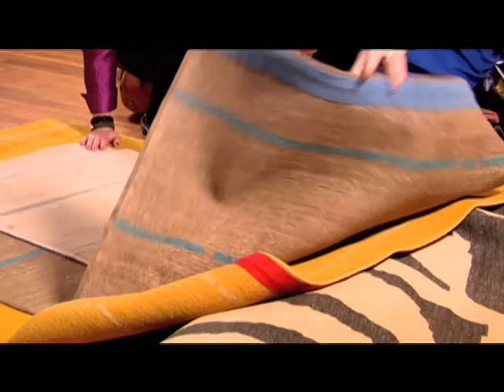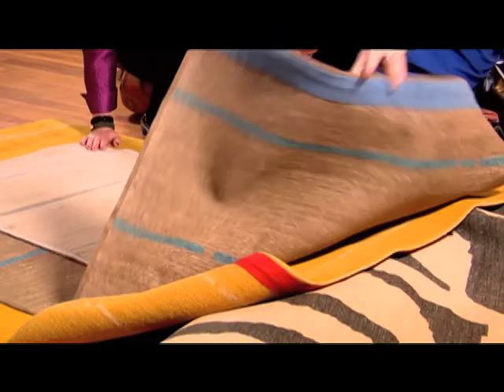Monica Pedersen From HGTV Talks about Quality of ARZU Rugs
Monica Pedersen of HGTV's "Designed to Sell" and "Dream Home Giveaway 2011" discusses the high quality of ARZU's handmade rugs woven by Afghan women.

Many thanks to Paul May and Spotmen Studios for this video.